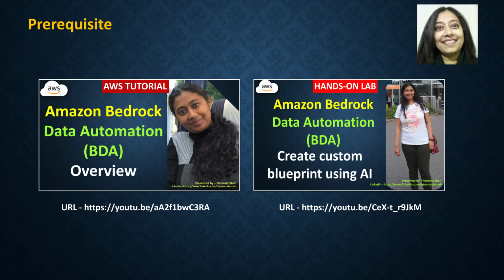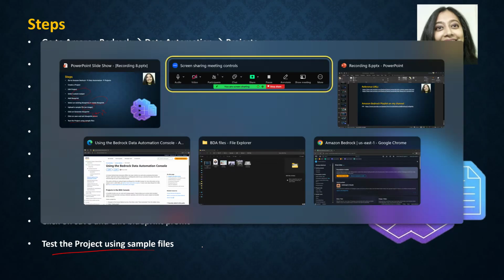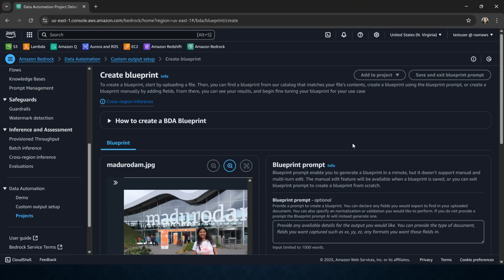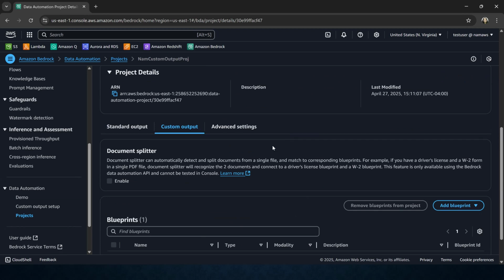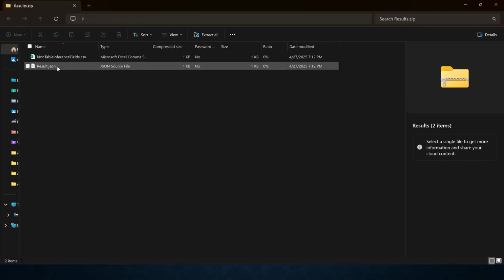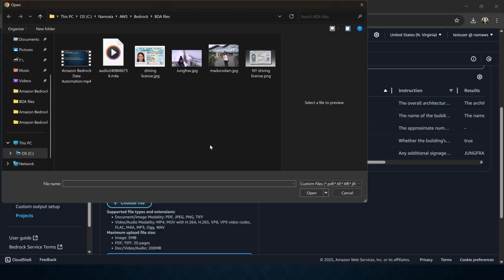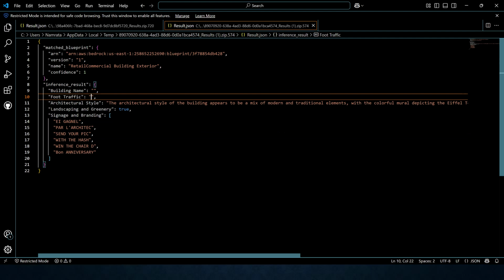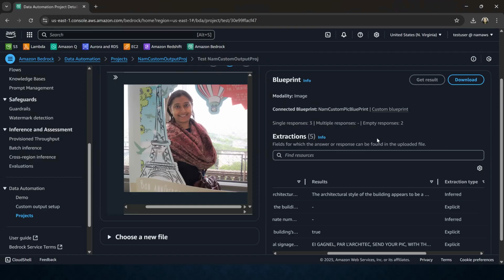Amazon Bedrock Data Automation (BDA) - Custom output - Image modality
In this hands on lab we will learn how to create a BDA project with custom output configuration to extract information from an image.